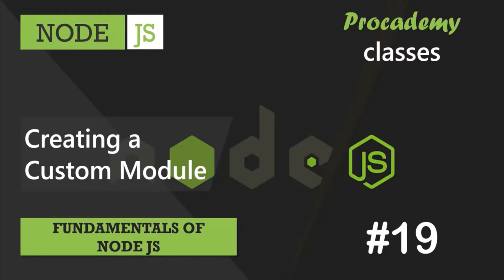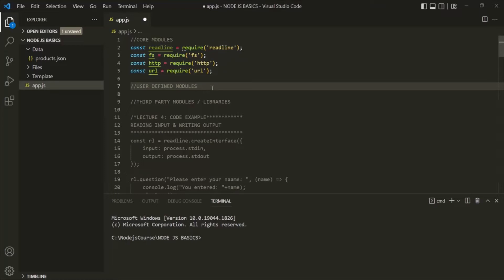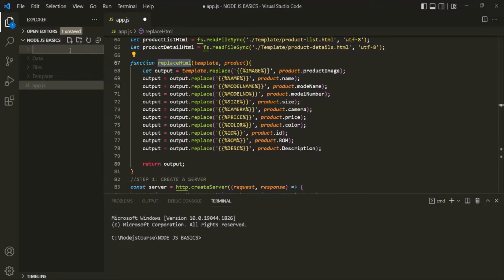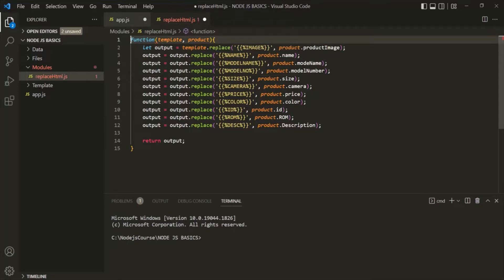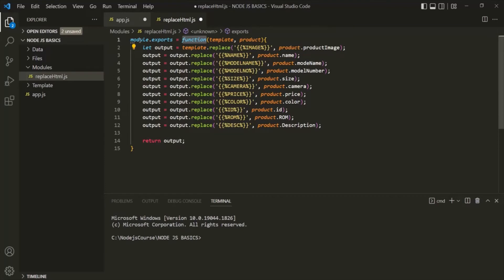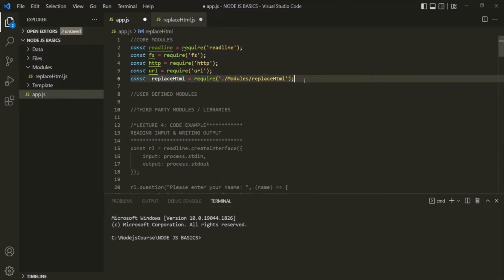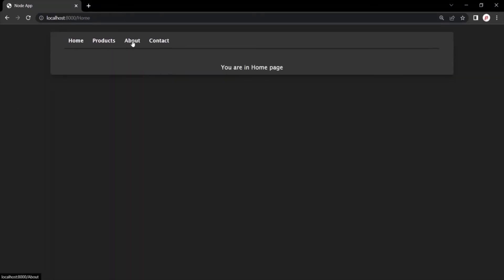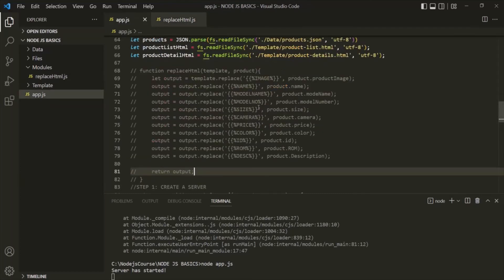#19 Creating a Custom Module | Fundamentals of NODE JS | A Complete NODE JS Course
In this lecture you will learn what is a custom module and how to create and use a custom module in NODE JS.